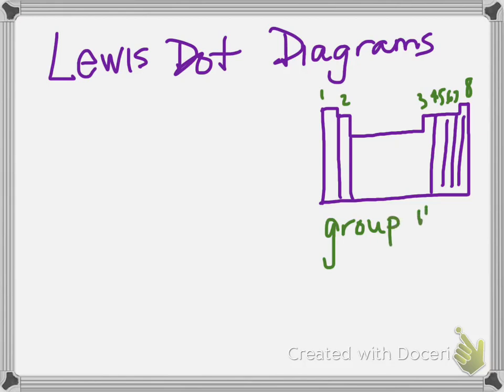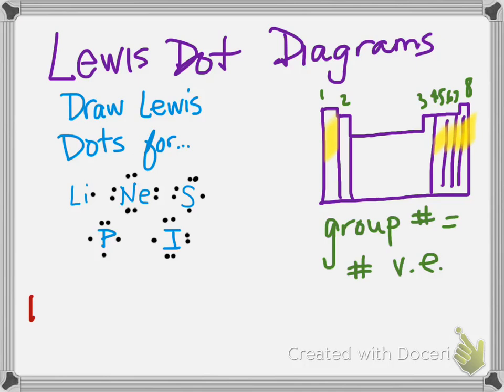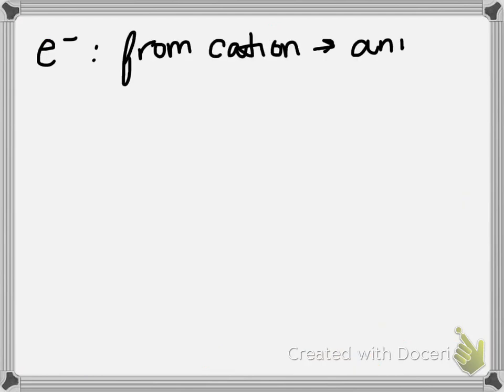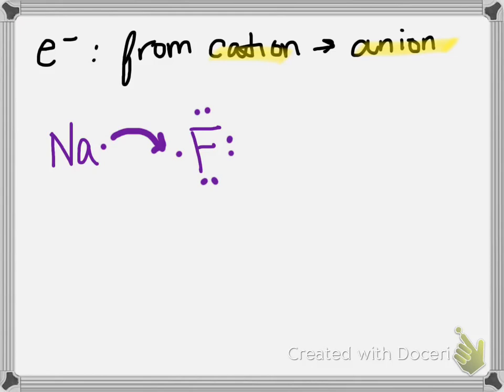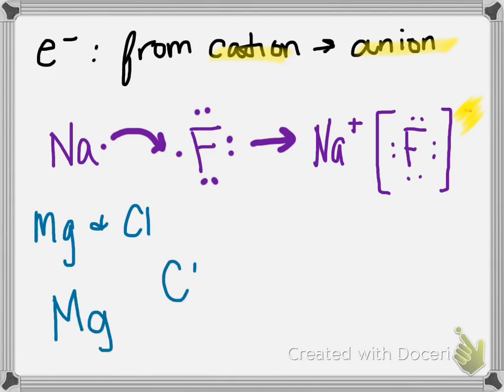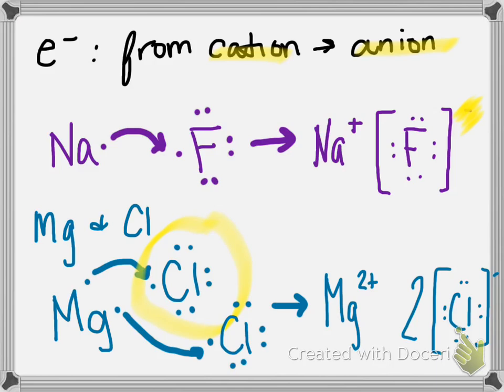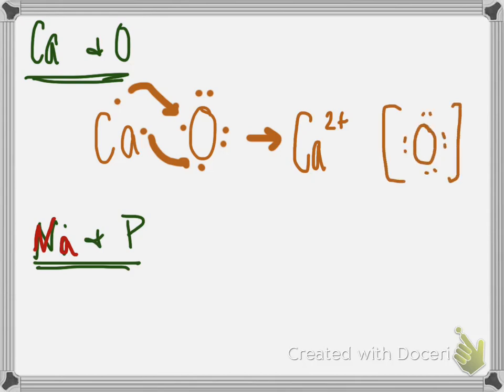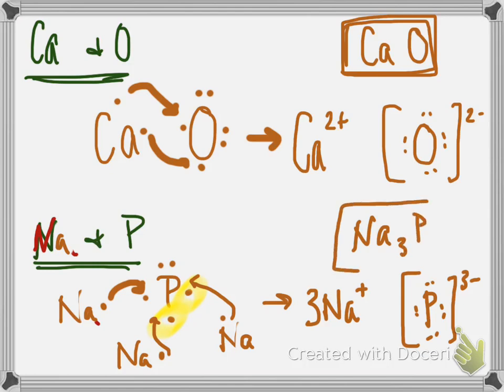11.1 Lewis dot diagrams